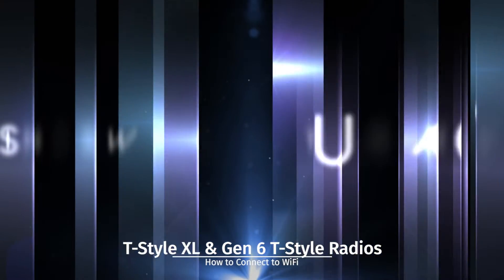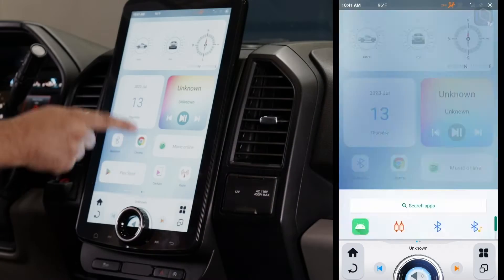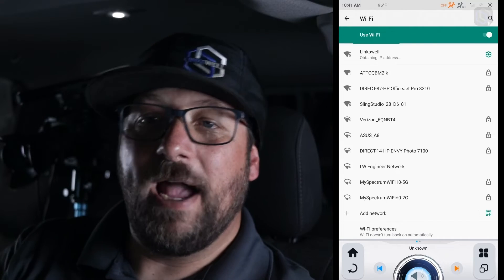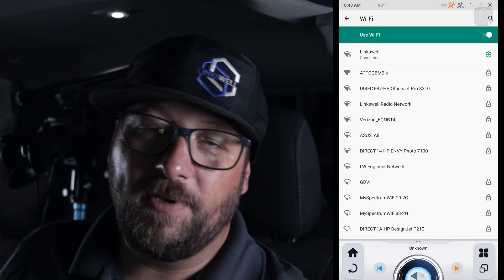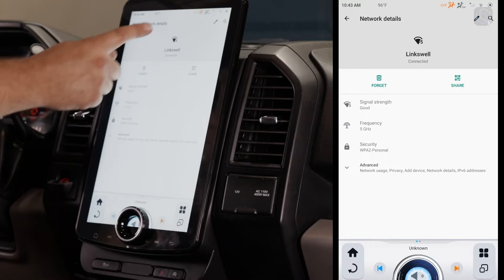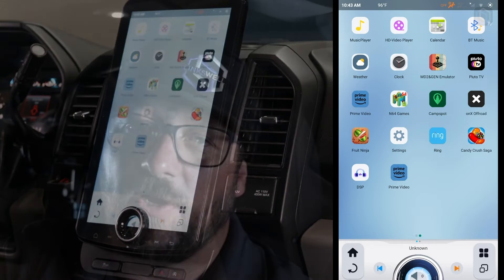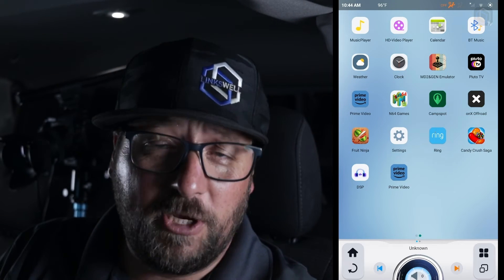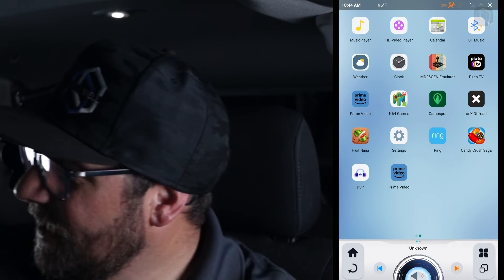WiFi on our 15.6" T Style XL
A short tutorial on how to connect your T-Style XL Radio to a wifi source.